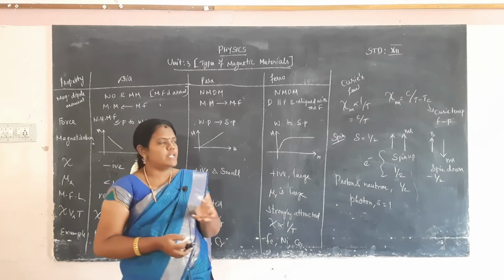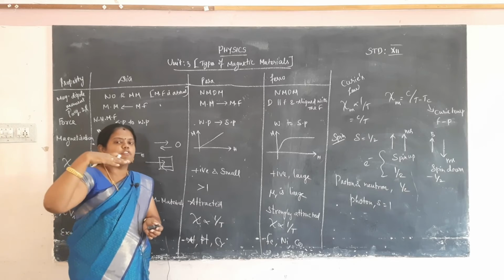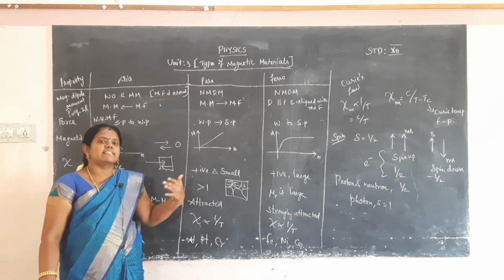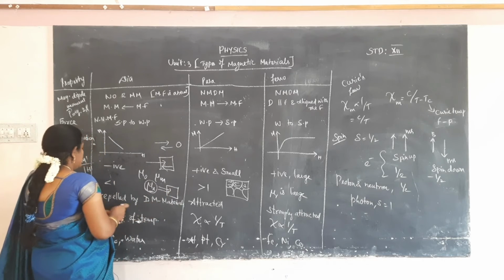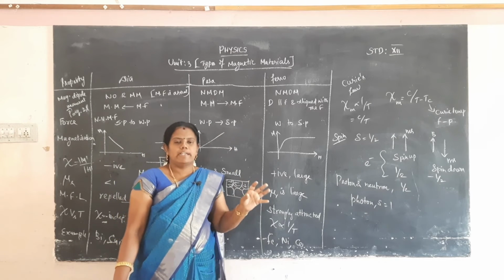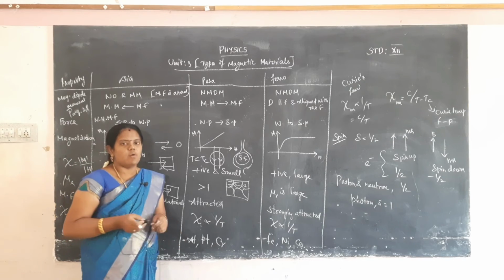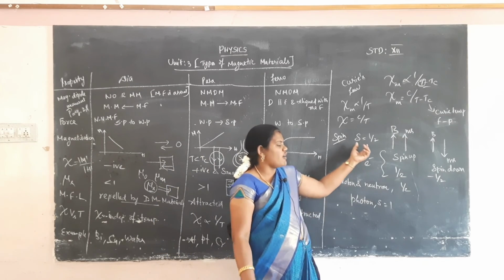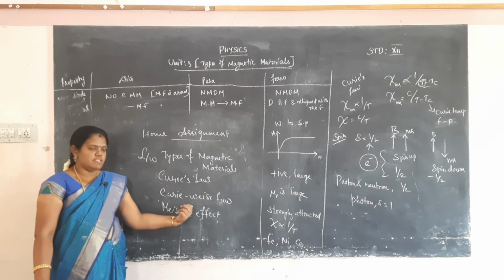XII Standard Physics - Unit 3 - Type of Magnetic Materials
XII Standard

Physics

Unit 3 - Type of Magnetic Materials